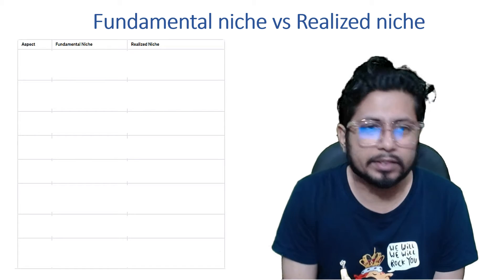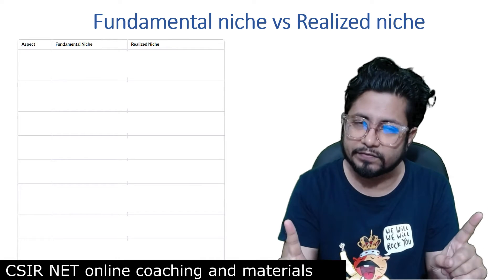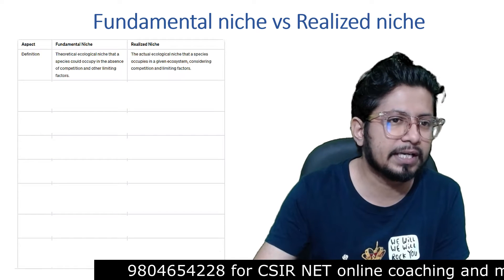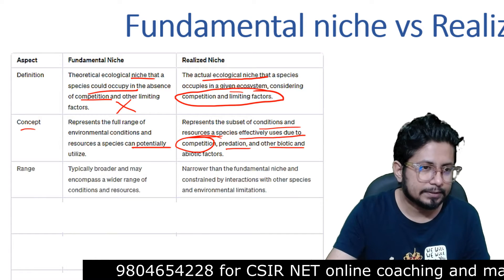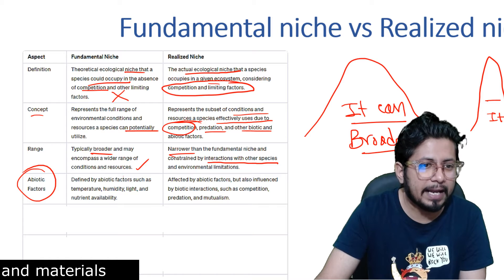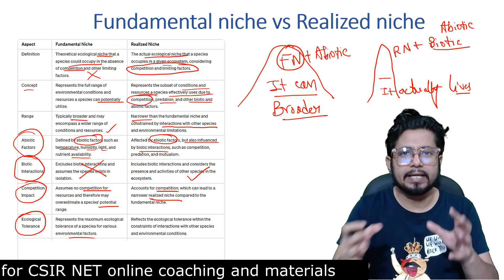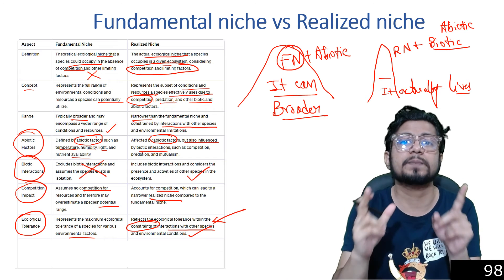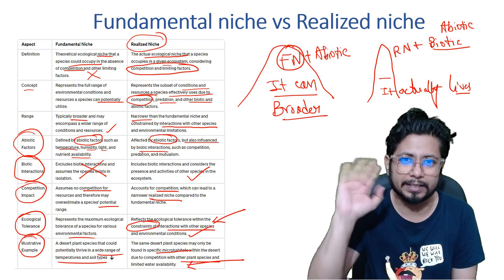Fundamental niche vs realized niche the difference | Habitat and niche CSIR NET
Fundamental niche vs realized niche the difference | Habitat and niche concept explained - This lecture explains Fundamental niche vs realized niche the difference | Habitat and niche concept explained.
In this video, I'll be explaining the difference between a fundamental niche and realized niche, and how they relate to Habitat and niche CSIR NET.

If you're looking to market your business or product in a effective way, you need to understand the difference between a fundamental niche and realized niche. In this video, I'll explain the difference and show you how it applies to Habitat and niche CSIR NET. So be sure to watch and learn!
In this video, we will discuss the difference between Fundamental Niche and Realized Niche. We will discuss Habitat and Niche CSIR NET.
In this video, I'm going to explain the difference between a fundamental niche and realized niche. I'll also give you an example of a fundamental niche and a realized niche from the field of CSIR NET.

Understanding the difference between a fundamental niche and realized niche is important if you want to be successful in your online business. You'll learn how to identify a fundamental niche and realize it into a successful online business. I'll also give you an example of a fundamental niche and a realized niche from the field of CSIR NET. So watch this video and learn how to find your niche and realize it into a successful online business.